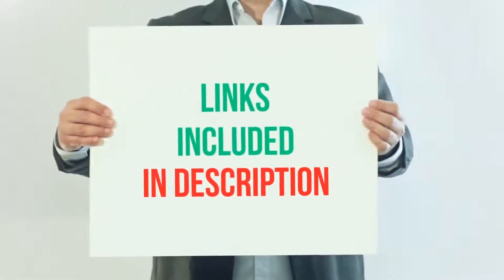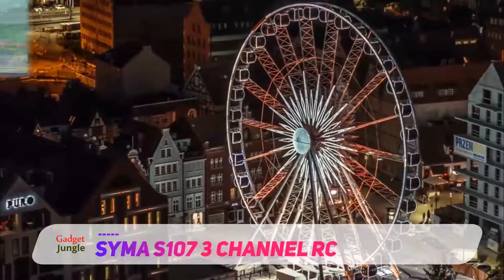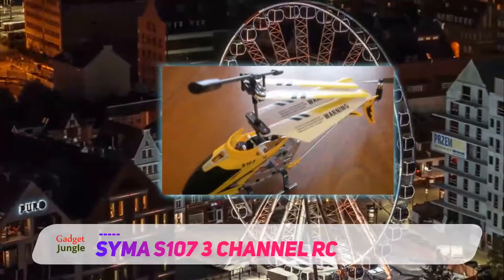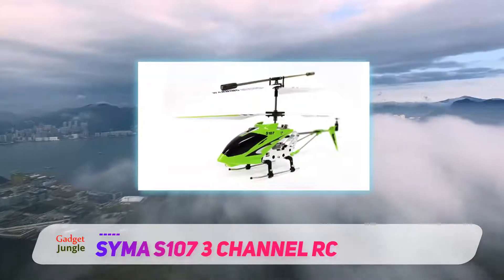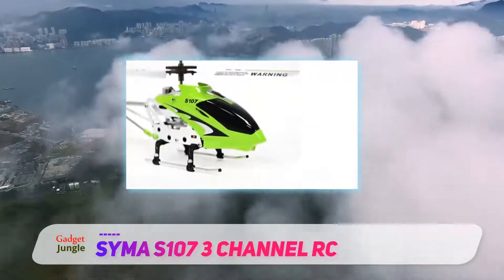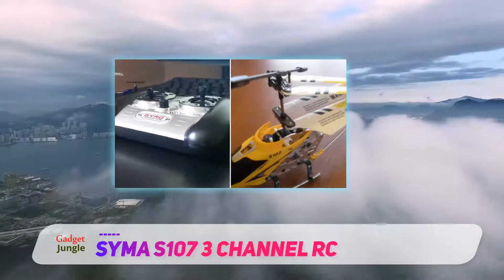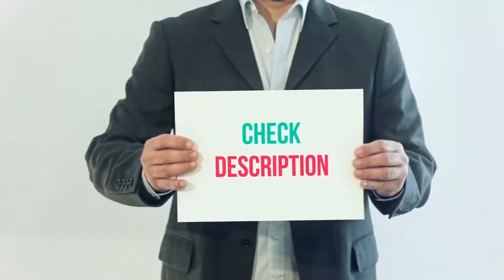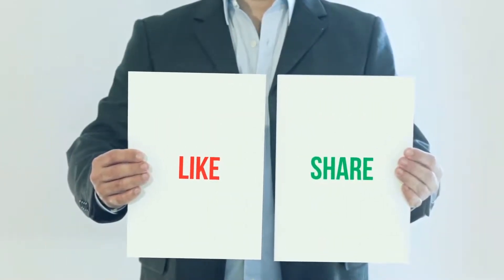Best Rc Helicopter 2020 - Syma S107 3 Channel RC Review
Syma S107 3 Channel RC - Is One Of The Best Rc Helicopter Of 2020!